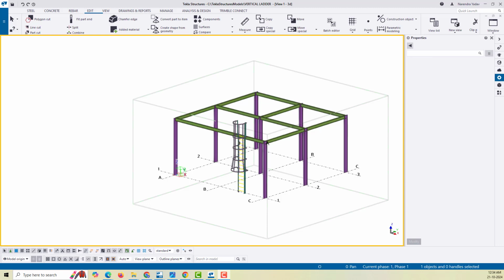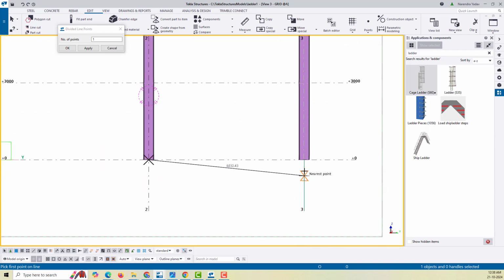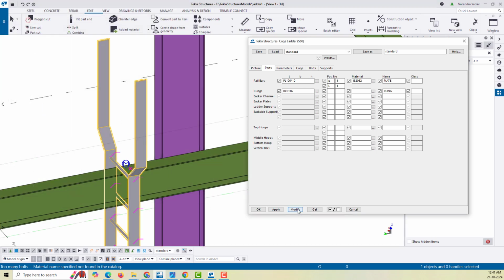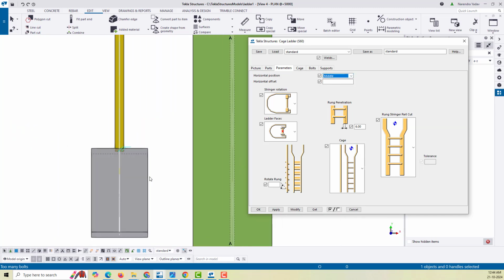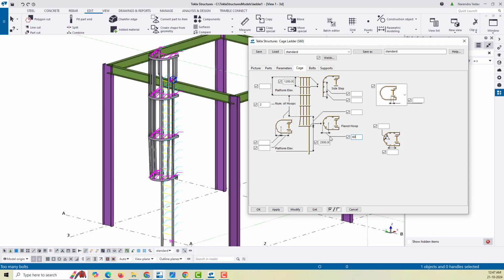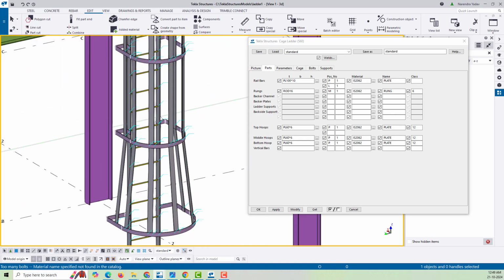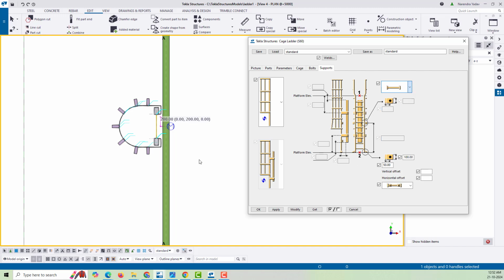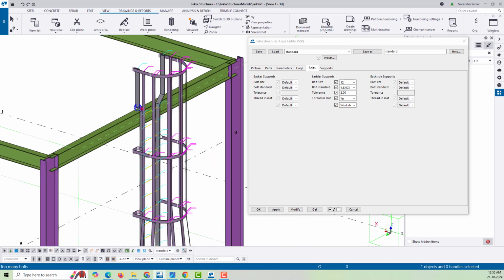How to Create a Ladder in Tekla Structures Step-by-Step Guide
In this tutorial, learn how to create a ladder in Tekla Structures, the powerful BIM software used for structural design and detailing. We’ll walk you through the entire process, from setting up the initial model to designing a custom ladder for your project. This step-by-step guide is perfect for beginners and professionals looking to enhance their Tekla Structures skills.

What you’ll learn:

How to create a ladder in Tekla Structures
Detailed modeling techniques for accurate ladder design
Tips to improve efficiency and productivity in Tekla Structures
Best practices for structural detailing
Whether you’re working on industrial design, plant structures, or any project requiring ladders, this video will help you master the tools you need in Tekla Structures.